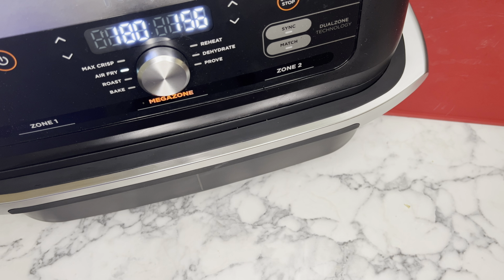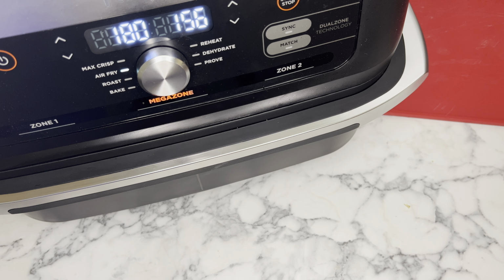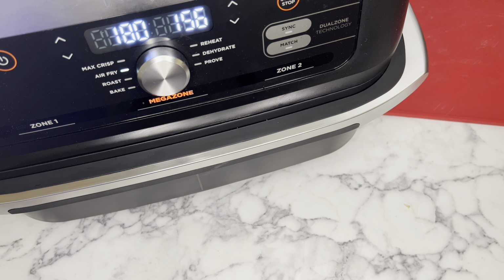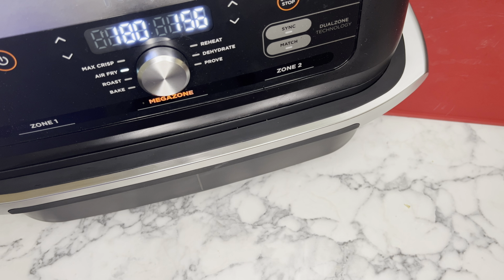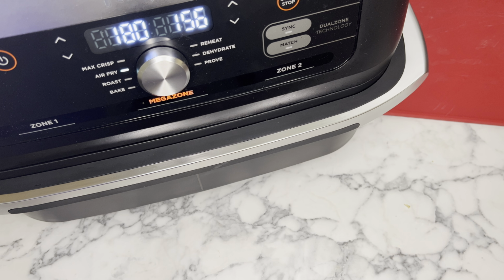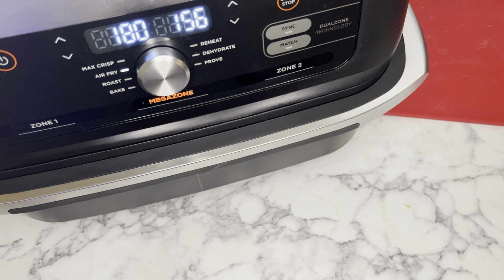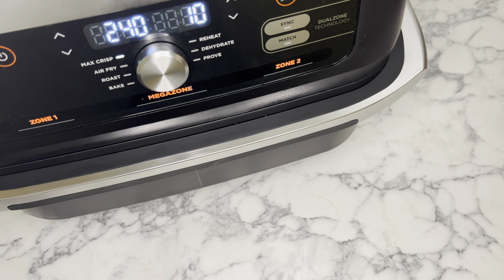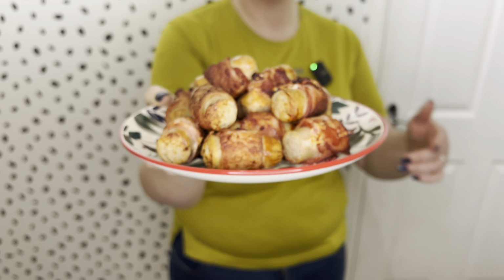Syn Free Pigs In Blankets | Vlogmas Day 9 | Slimming World Christmas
Welcome to my Slimming World at Christmas series! During this series I'll give you 12 low or syn free alternatives to your favourite Christmas foods!

On the ninth day of Christmas my true love gave to me... Syn free super tasty pigs in blankets!!

It's important to remember your Slimming World goals, but remember at this time of year friends and family come first!